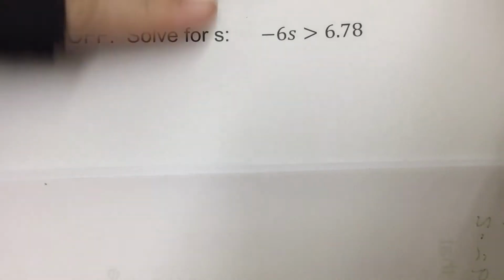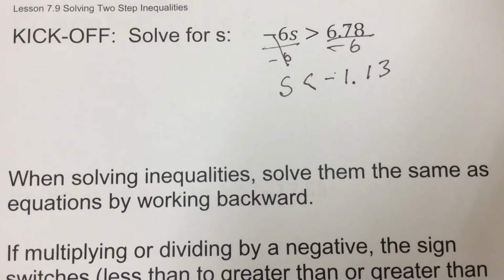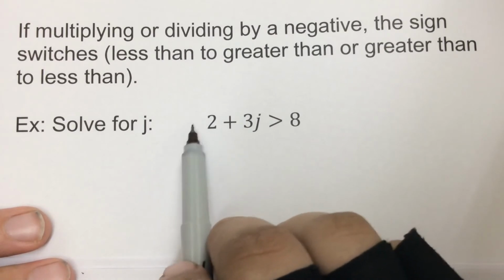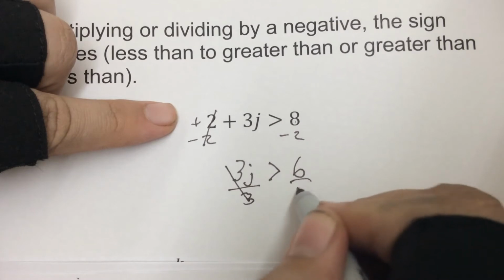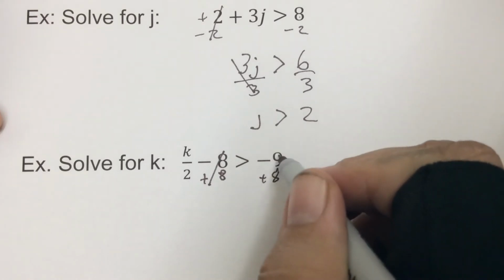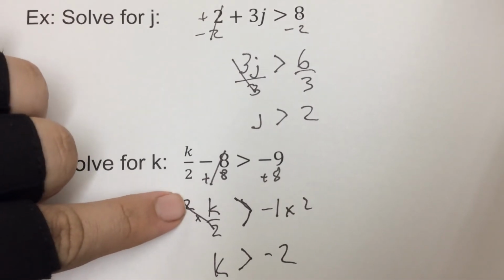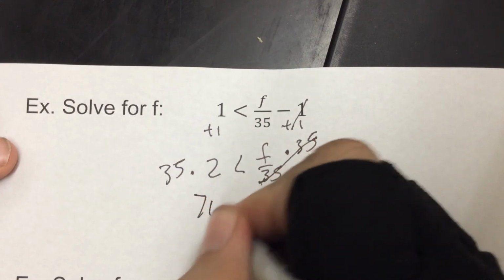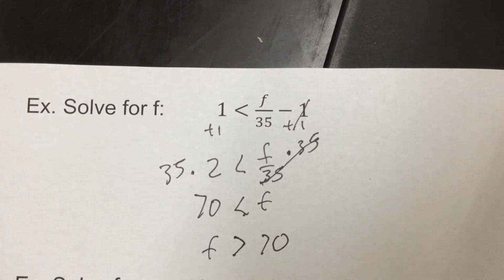7th Grade Math Lesson 7.9 Solving Two Step Inequalities